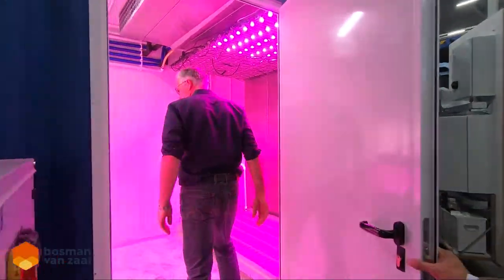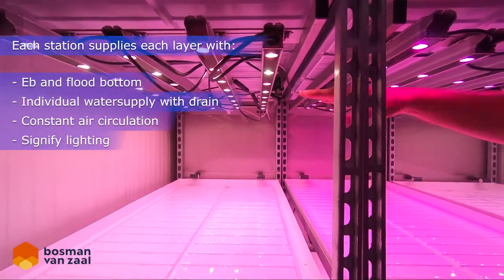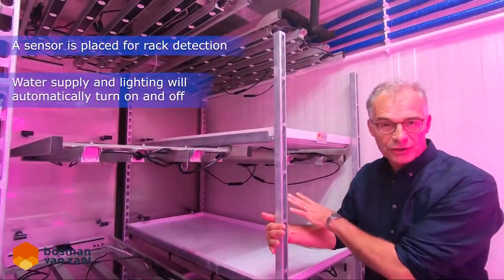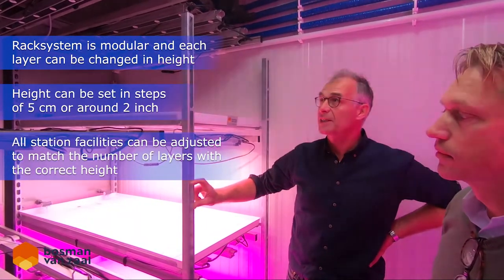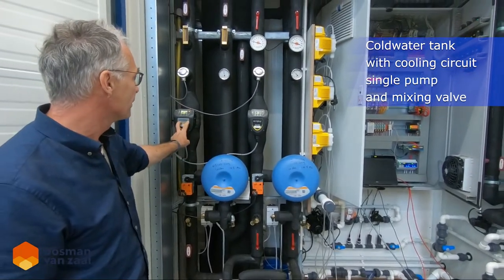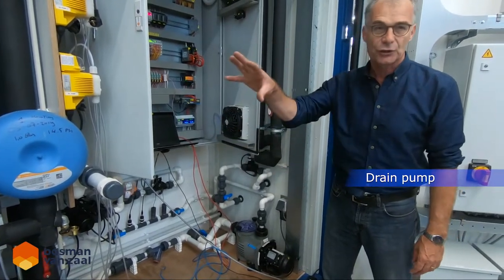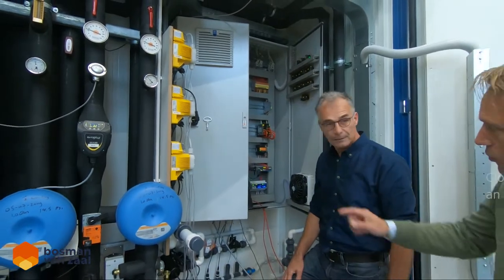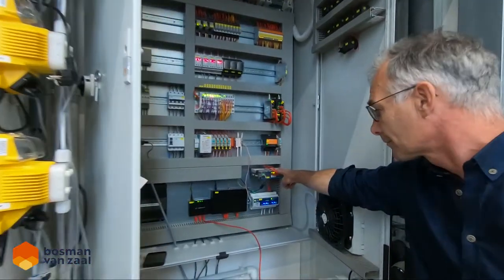Vertical Farming: A guided walk through Grow & Roll Container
A guided walk through our in-house developed Grow & Roll research and test container for vertical farming.